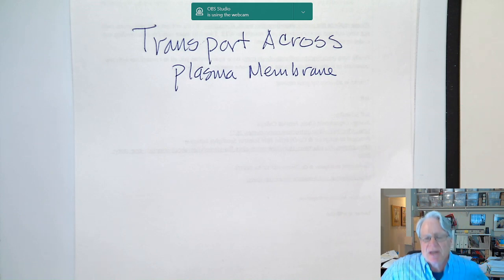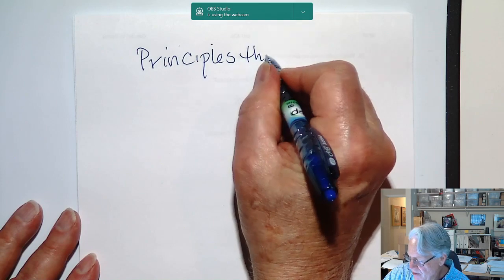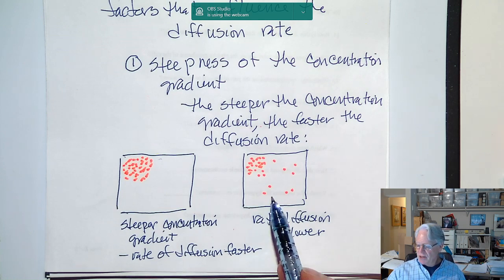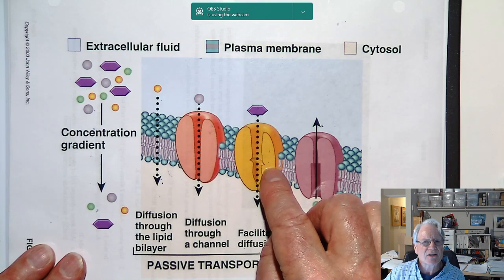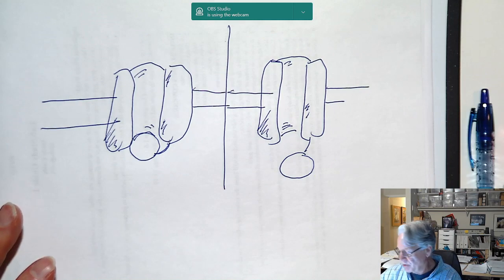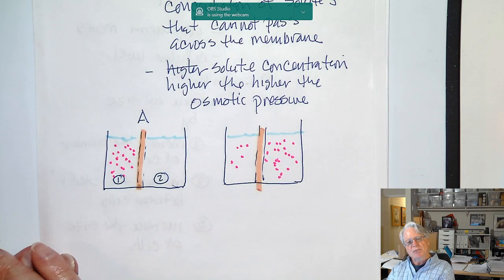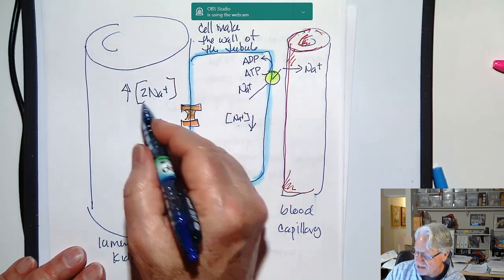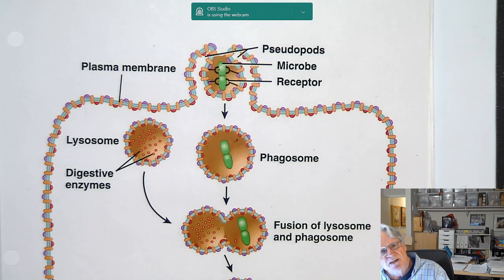Bio 40A Lecture Chapter 3: Session 2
In this video I cover:
1. Transport across the membrane
2. Active and passive transport processes
3. Diffusion
4. Factors that influence diffusion rates
5. Principles that govern membrane permeability
6. Facilitated diffusion
7. Channel-mediated facilitated diffusion
8. Carrier-mediated facilitated diffusion
9. Osmosis
10. Osmotic pressure
11. Primary active transport
12. Secondary active transport
13. Endocytosis
14. Exocytosis
15. Phabocytosis